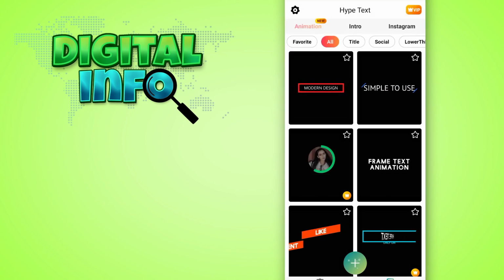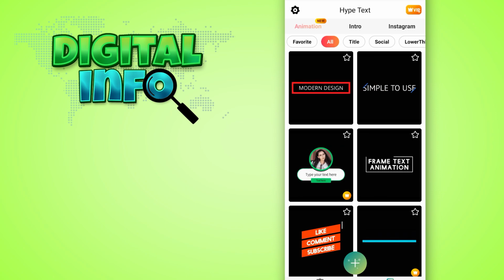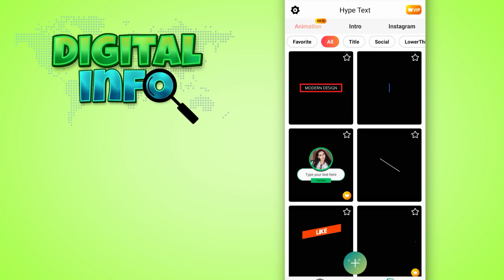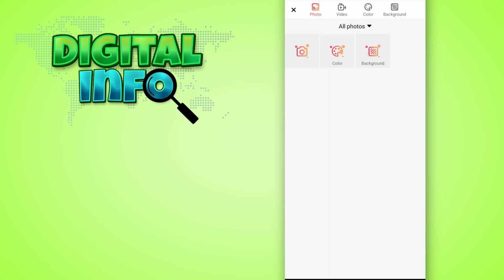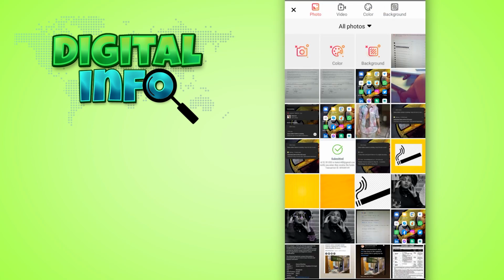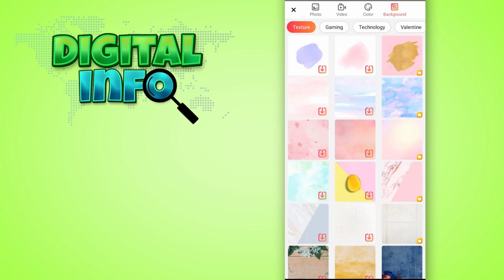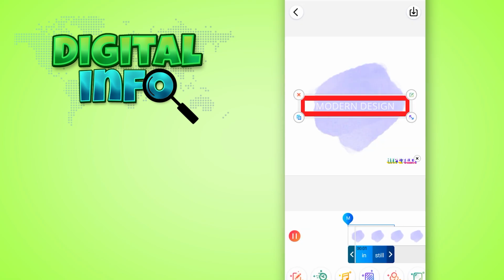How to Create Animated Text on Instagram Stories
In this Video, You'll Learn How to create animated text on Instagram stories.